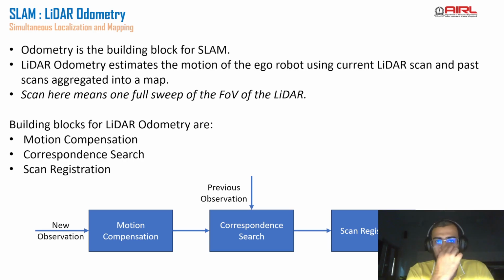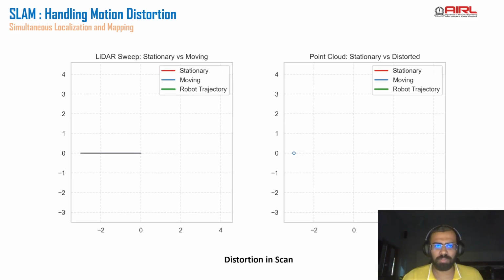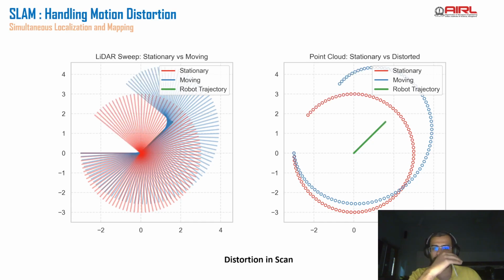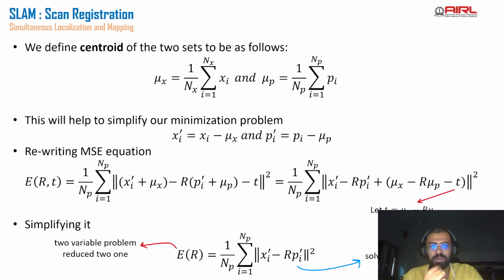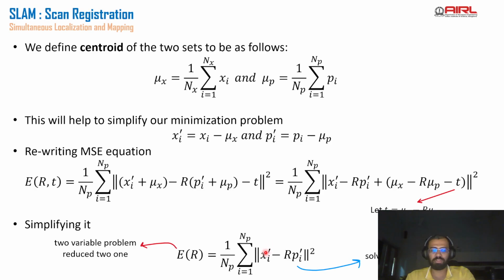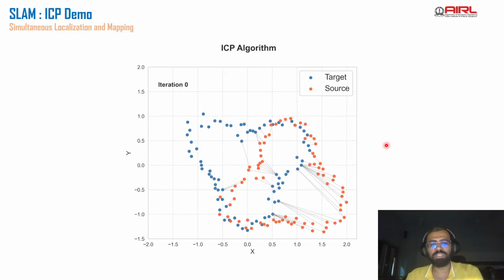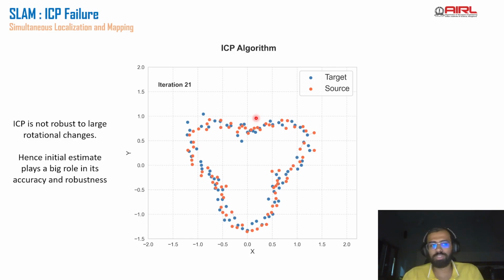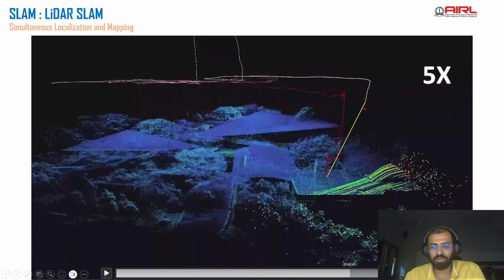SLAM Lecture 5 LiDAR Based SLAM